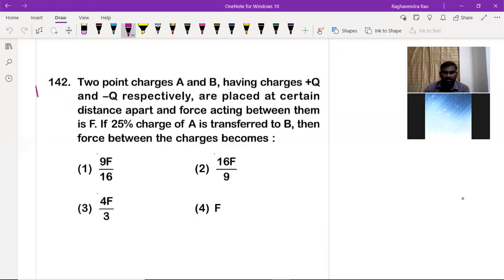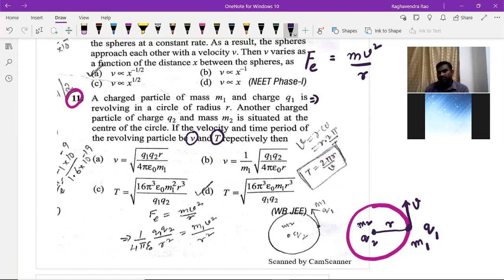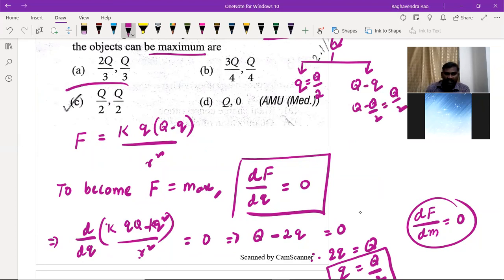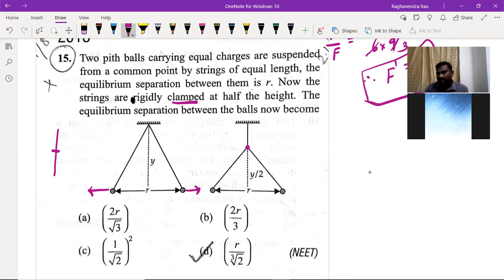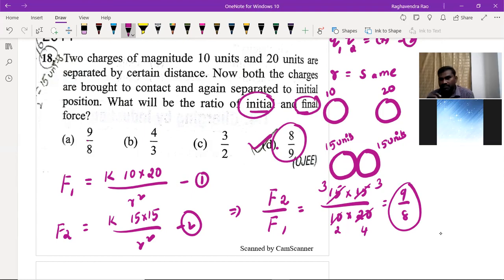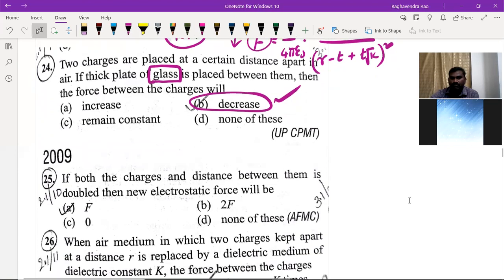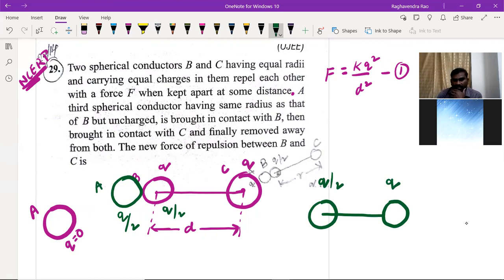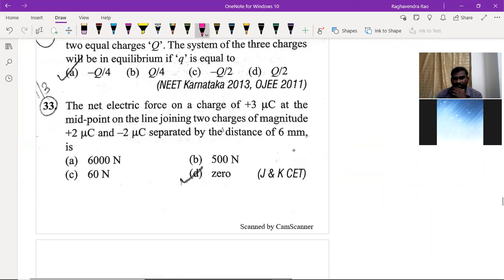COULOMB'S LAW NUMERICALS